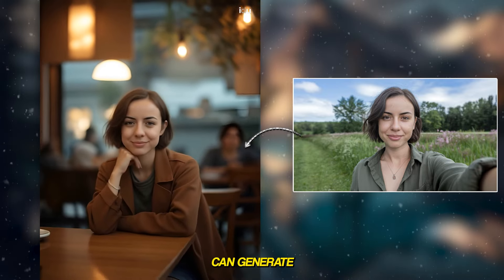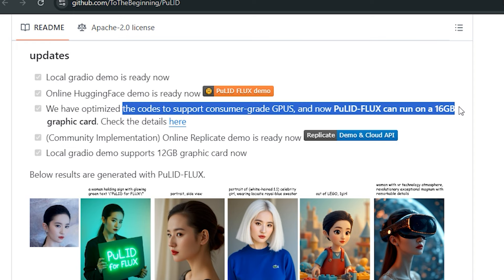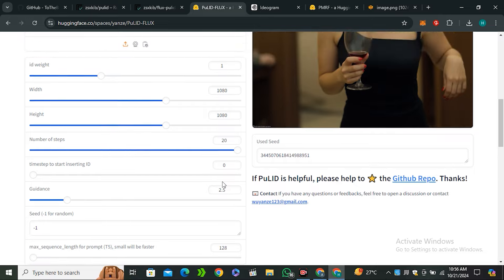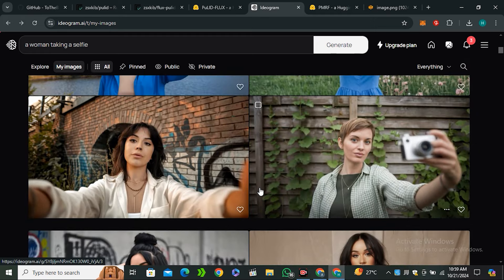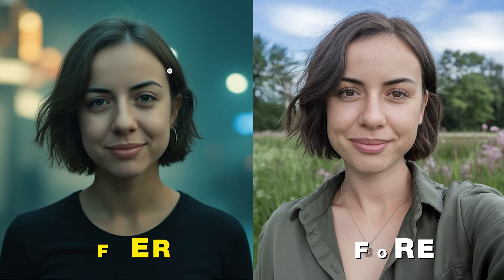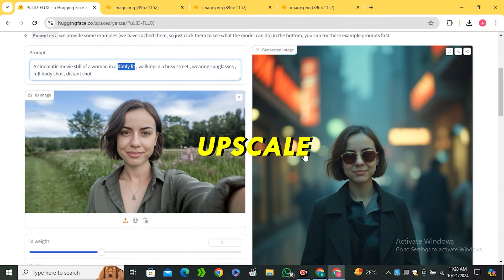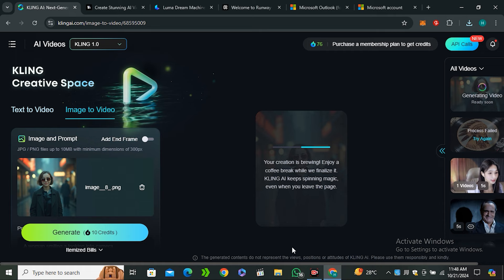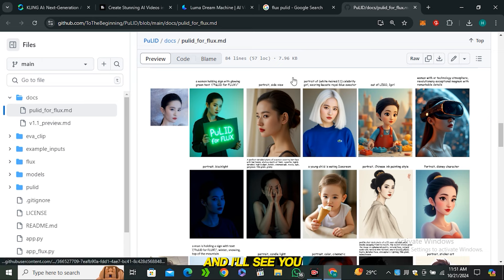Make Cinematic Movies Of Yourself With FLUX PULID | Flux Pulid Tutorial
In this Video I will share how to access and use flux pulid. And then we will make cinematic movie clips with kling ai. Flux pulid allows you to make consistent characters in any scene. Using this we will use ai video generators to put your images to life.